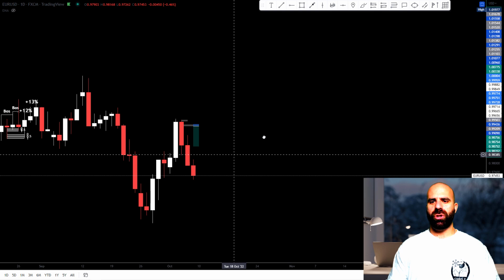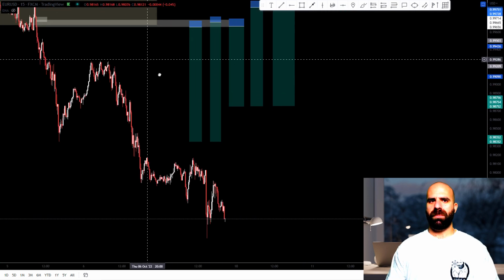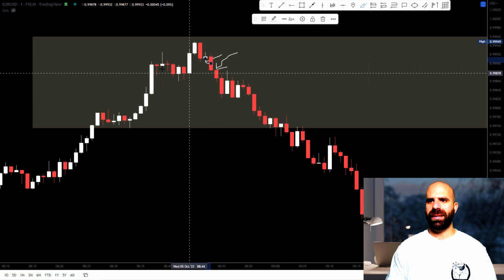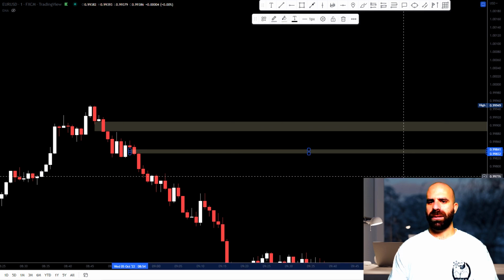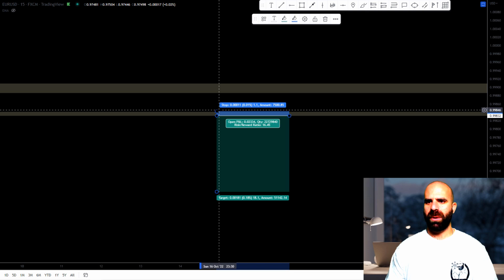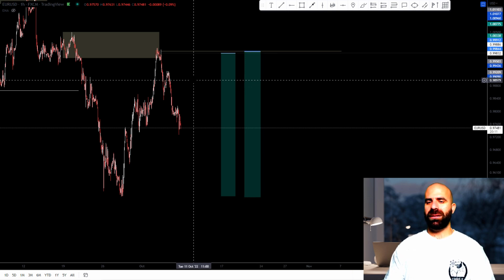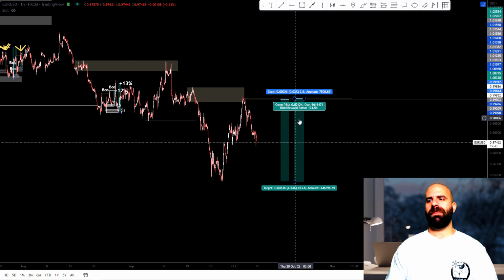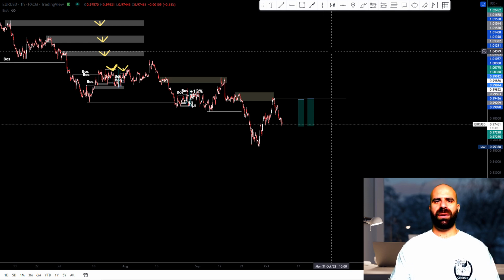TRADE IMBALANCES to make EXTREMELY HUGE profits!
In this video, I am going to show you how to trade imbalances to make EXTREMELY HUGE profits!

Trading imbalances is one of the most profitable trading strategies out there. I will teach you how to identify them and how to trade them using the most effective way. After watching this video, you'll be able to make profits like a pro!